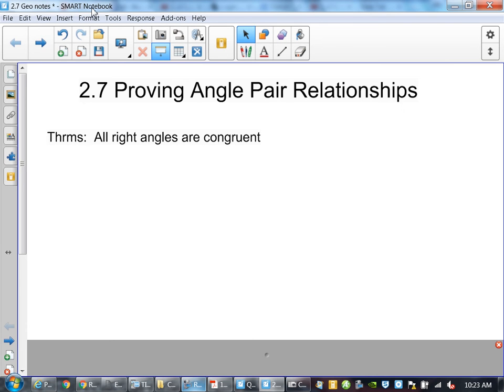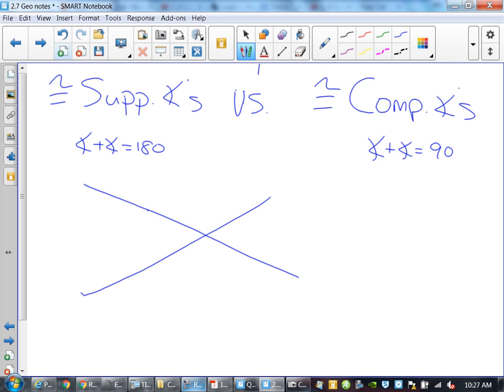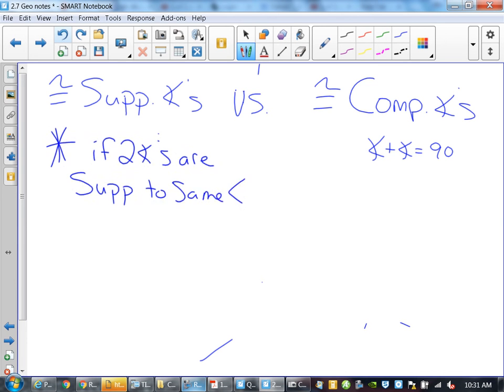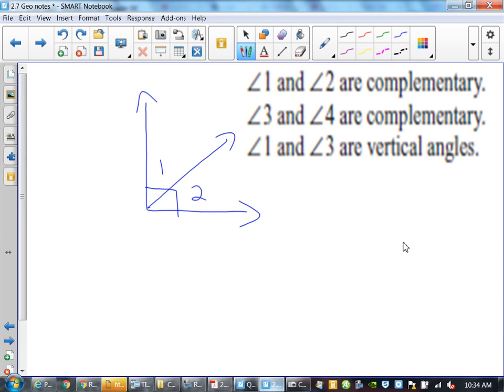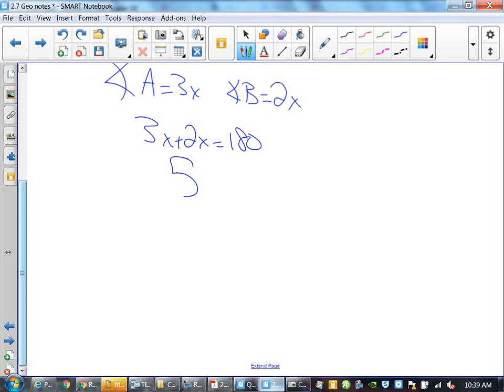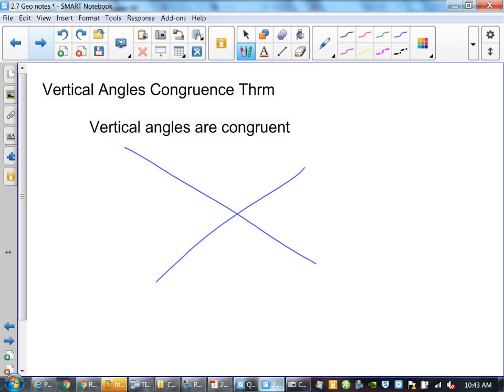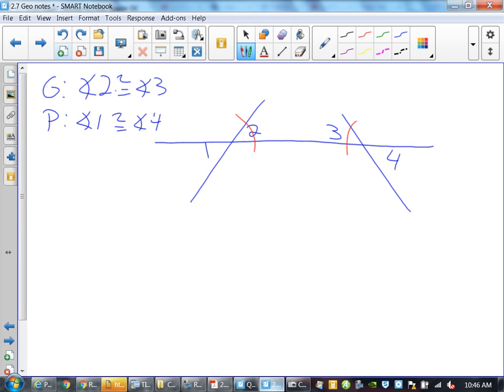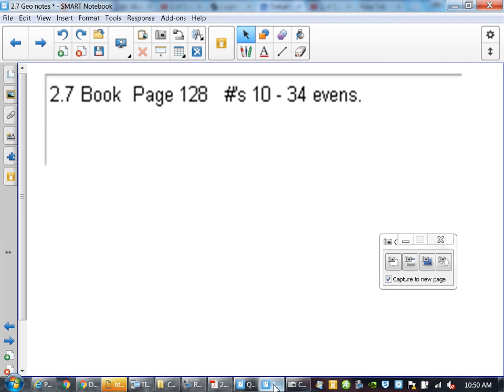October20 angle pair stuff p 4 5